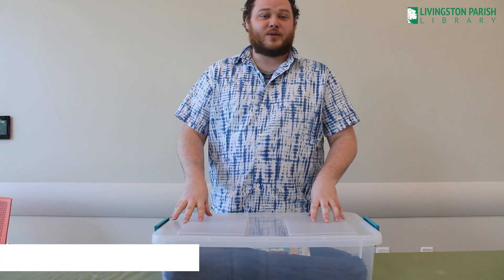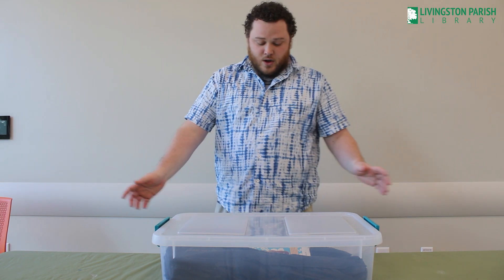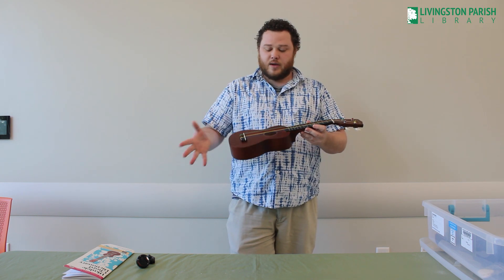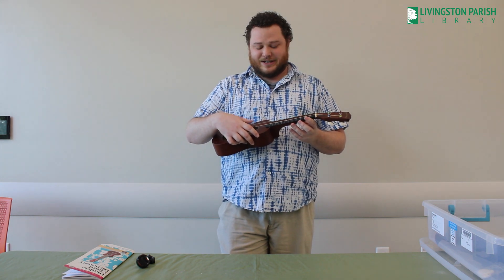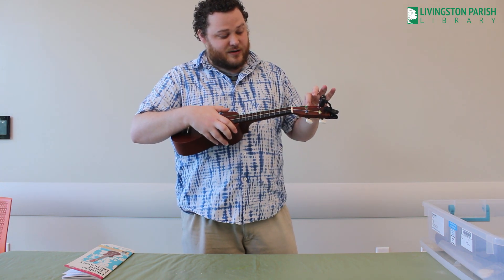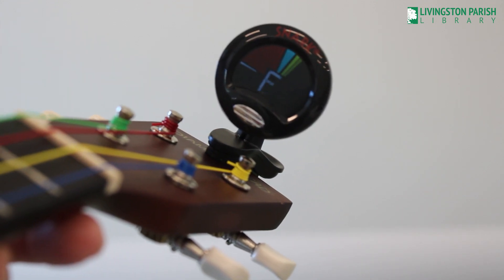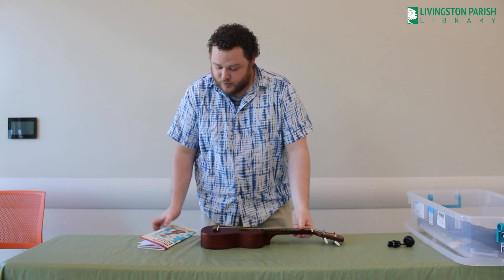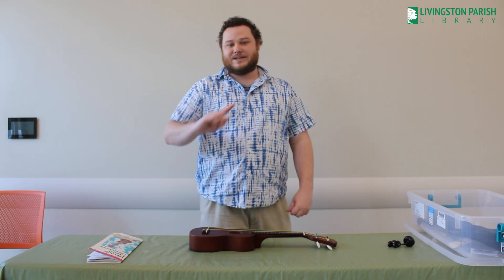STEAM Saturday - Ukulele Sounds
Join us for STEAM Saturday with Mr. Stephen from the Denham Springs-Walker Branch. This week, we're learning about some great items available in the LPL Learning Kit Collection.